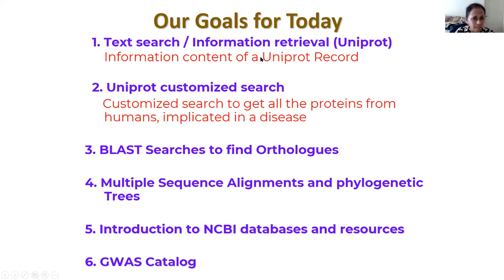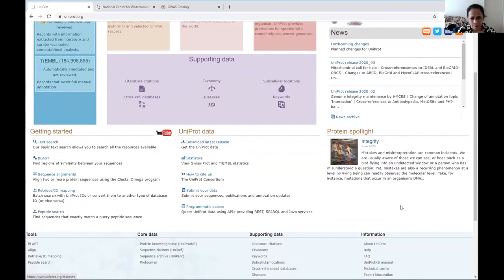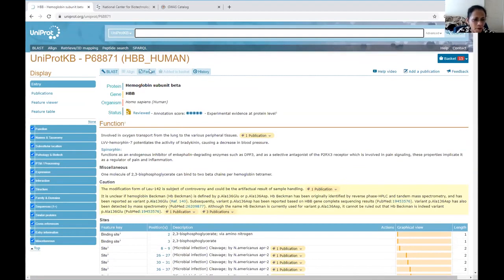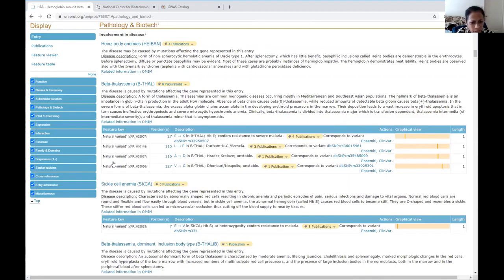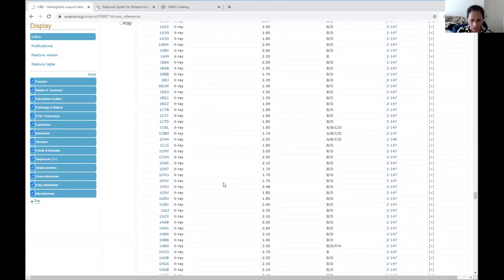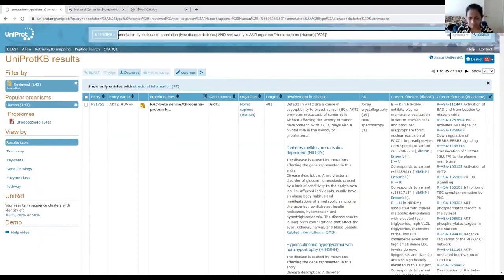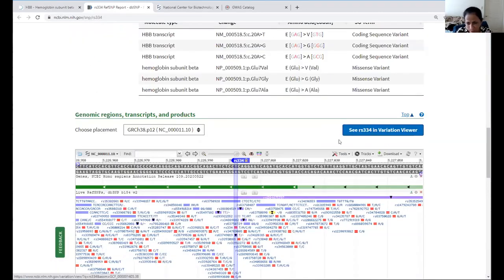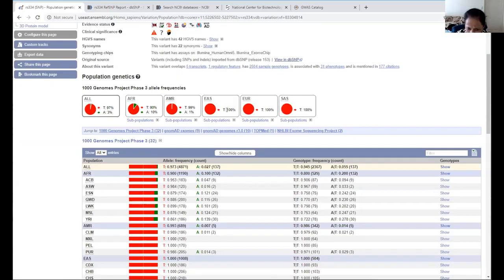Session 3 (Part 2) - Sequence Alignment and Phylogeny